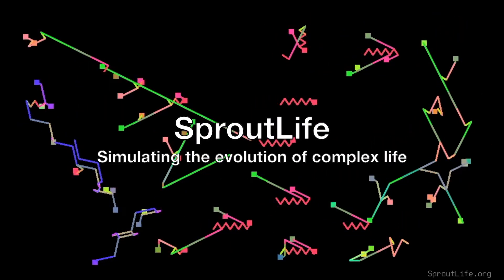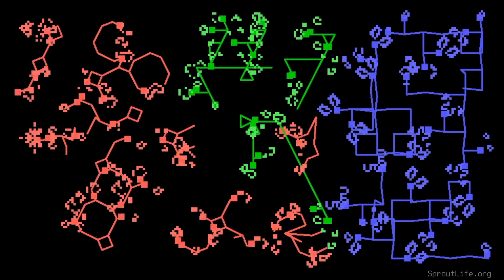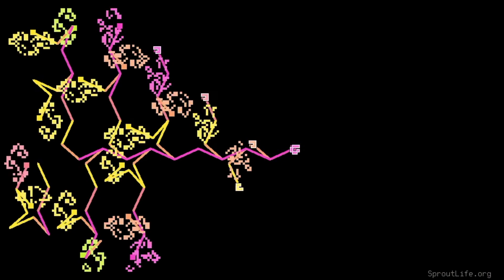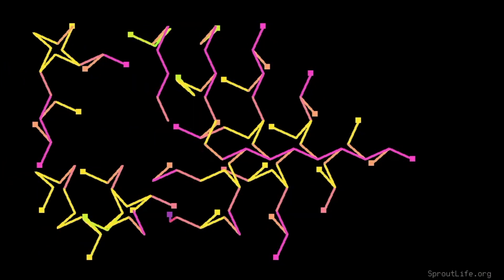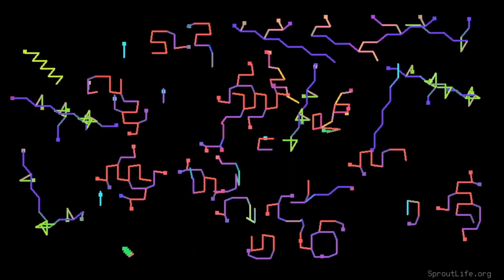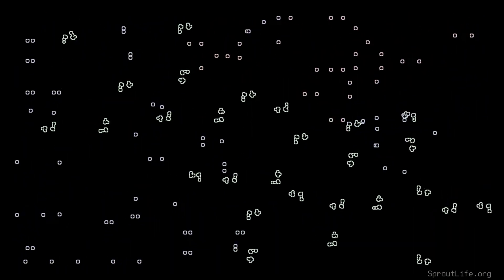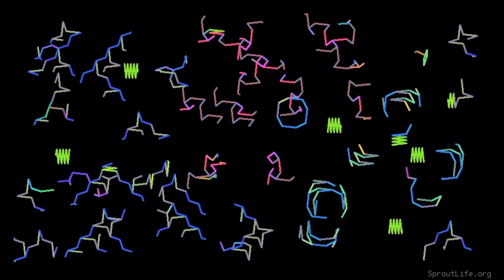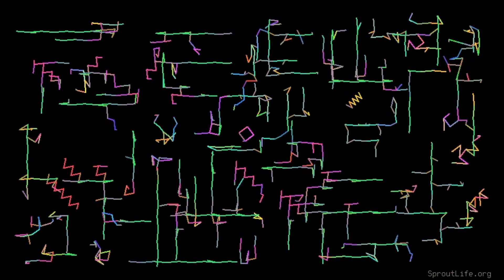SproutLife - Simulating the evolution of complex life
SproutLife simulates the evolution of complex life.

Transcript:

Hi I'm Alex Shapiro. I'd like to tell you about my project called SproutLife which simulates the evolution of complex life.

SproutLife is based on the Game of Life, which was created back in 1970 by the late and great mathematician John Conway. Sadly he just passed away last year.

While the original Game of Life pretty quickly stabilizes, SproutLife adds an extra rule that keeps the game going and evolving. That rule is that whenever we see a particular seed pattern, we replace it with a sprout pattern. For example we replace a 2x2 block with an r-pentomino. That replacement becomes the birth of a new child organism.

To make the simulation easier to follow, we add a visualization layer on top of the grid of cells. We track the paths between the coordinates where an organism was born to where its children are born to where their children are born and connect them by lines. We color the lines based on the angle between them. This allows us see what's happening even when the game runs at many cycles a second.

The organisms have a genome. It works by turning off some of the cells as the organisms grow, which can actually them grow larger. The biggest organisms win collisions against smaller ones. On the other hand small organisms can reproduce faster and crowd out the big organisms. This sets up many interesting dynamics.

Sometimes we can see big organisms coexisting with smaller organisms forming milti-species ecosystems. Other times we see situations analogous to the fall of Rome or the development of an epidemic where the population of big organisms collapses due to internal competition while small organisms arise and completely take over.

The genome is open ended and the game of life is Turing complete so in theory any kind of behavior is possible. In practice there do seem to be limitations where we don't get the rise of advanced structures like cell walls and a nucleus.

Even without fully imitating biological life, SproutLife can help us understand life-like behavior. The emergence of cultural trends, political revolutions, and even business disruption all follow evolutionary patterns. By examining what we see in artificial life we can better understand real life, and SproutLife help us do that by serving as a realistic simulation.

SproutLife is an open source project, whose development has been motivated by curiosity and a passion for the subject area. Please reach out or comment on the video if you'd like to contribute.